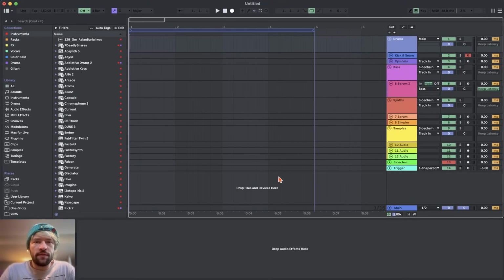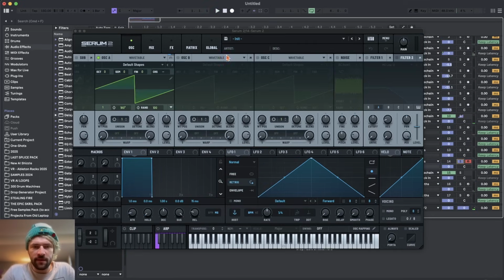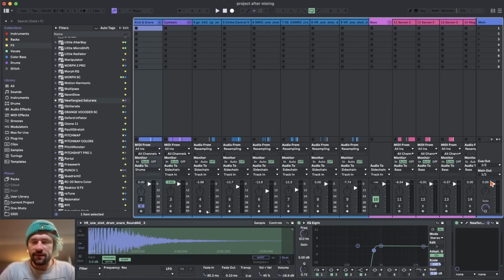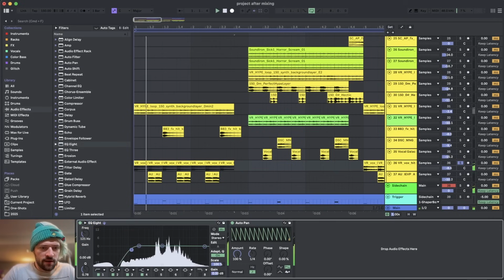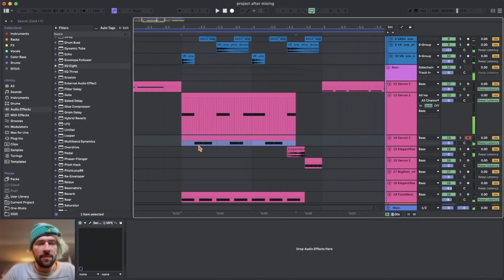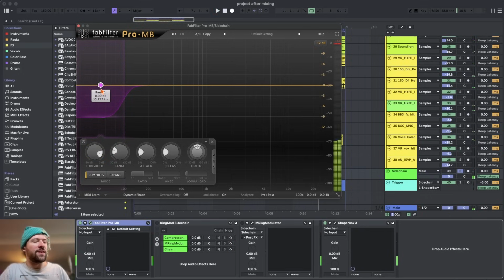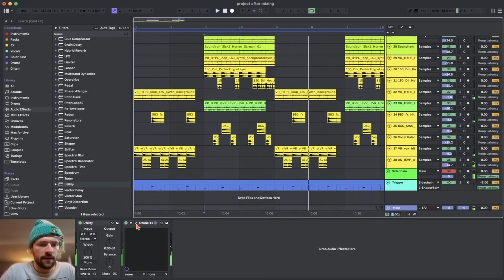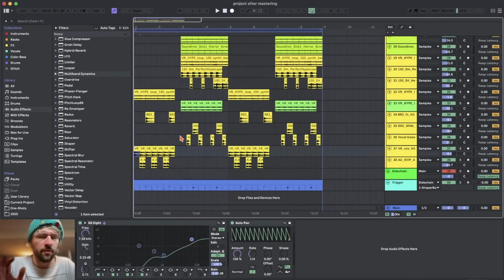mixing and mastering a drop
00:00 - Intro
00:40 - making the drop (in 10 min)
11:55 - mixing
32:19 - mastering
38:58 - comparisons
41:55 - outtro